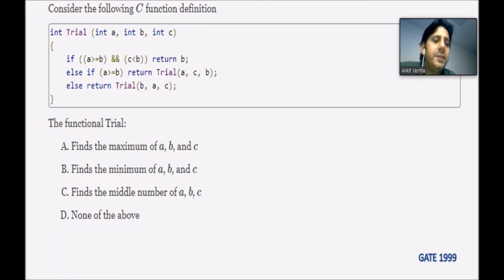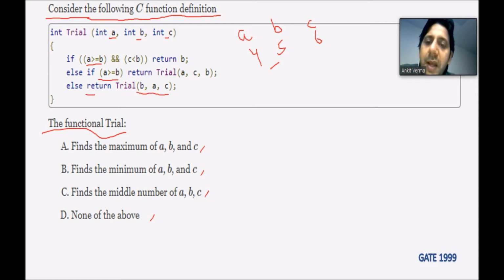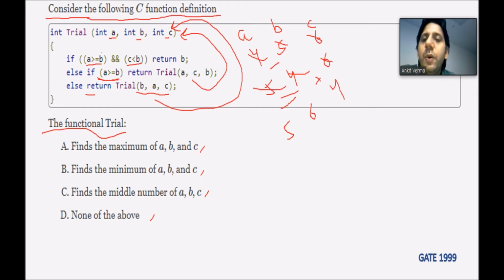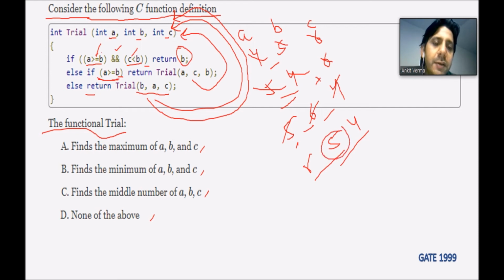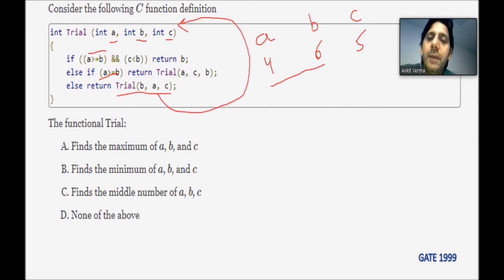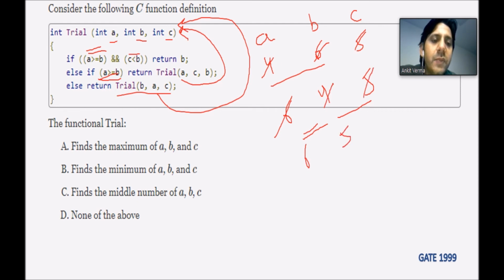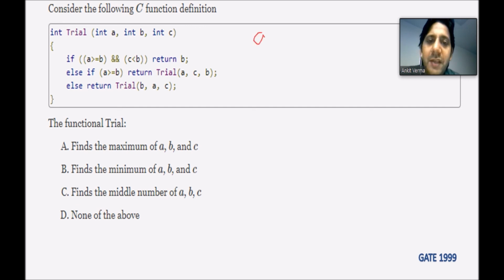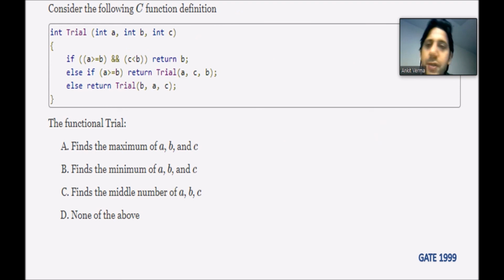The function Trial | C C++ Programming | GATE CSE 1999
GATE CSE IT 1999

Consider the following C function definition.

int Trial (int a, int b, int c)
    if ((a &gt= b) && (c &lt b) return b;
    else if (a&gt=b) return Trial(a, c, b);
    else return Trial(b, a, c);

The function Trial:
(A) finds the maximum of a, b and c
(B) finds the minimum of a, b and c

Answer: (D)